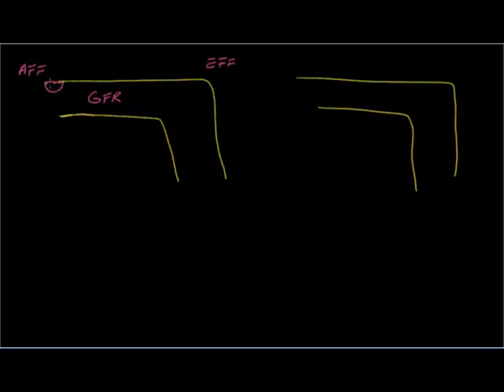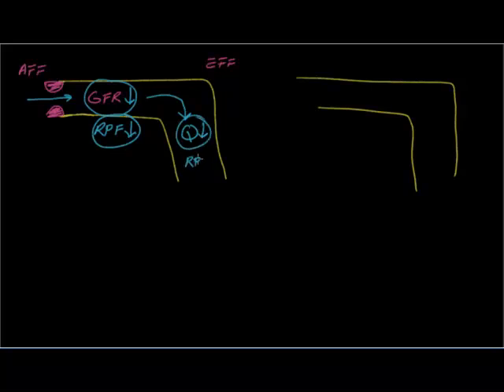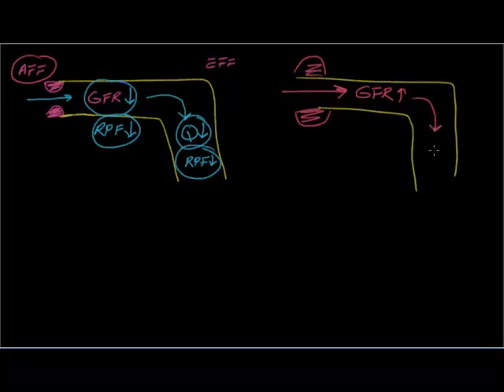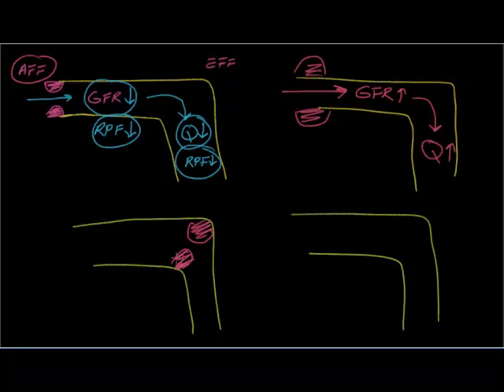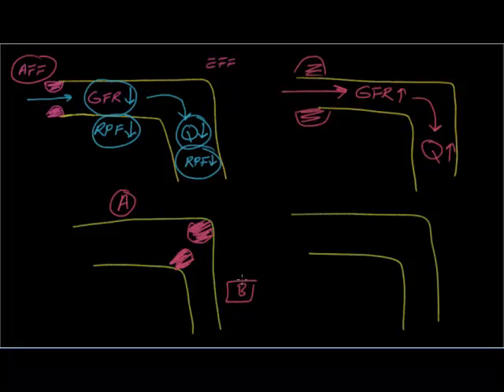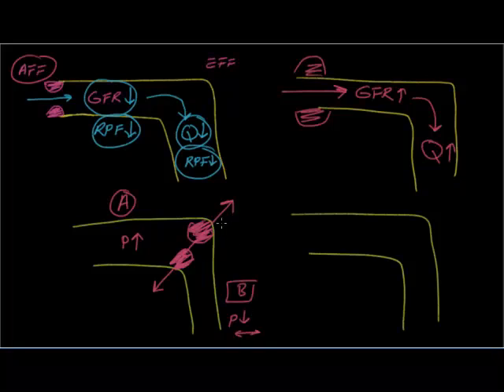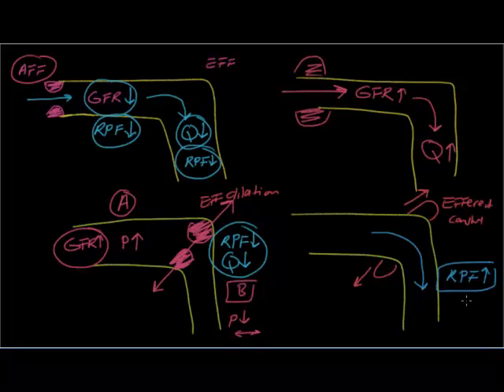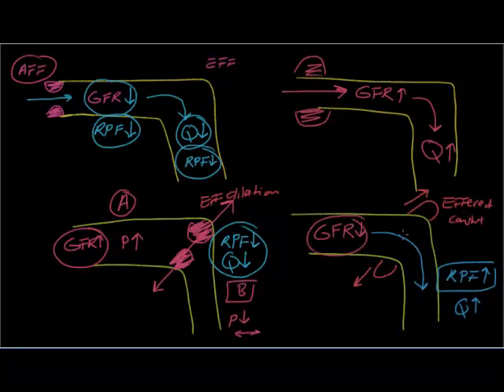Usmle Step 1 / Renal physiology 2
renal